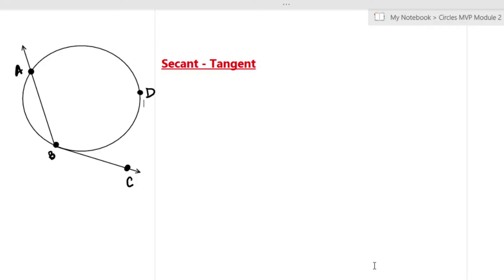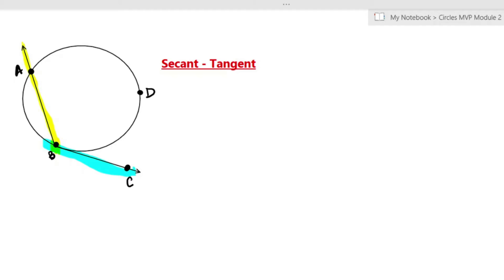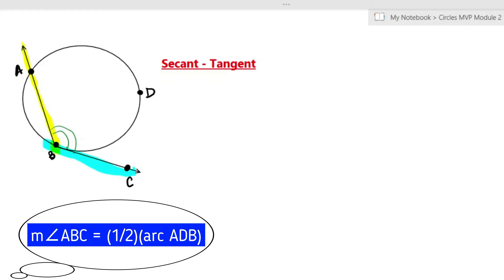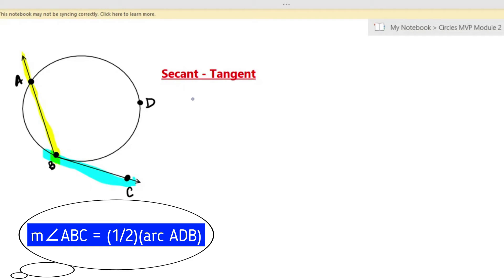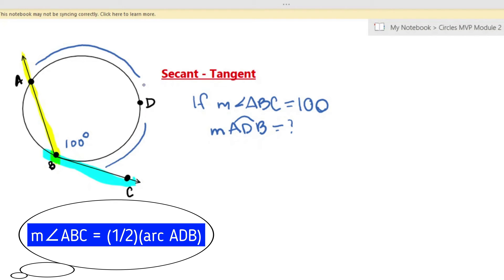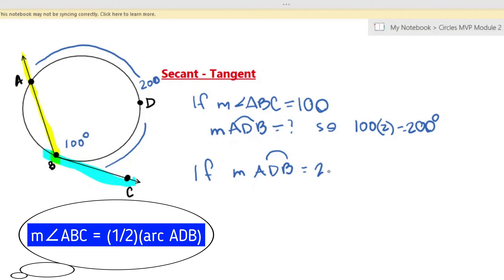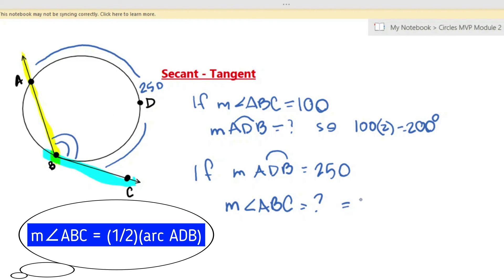Secant Tangent Angles on Circles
Finding the measure of the angle created by a secant and tangent on a circle